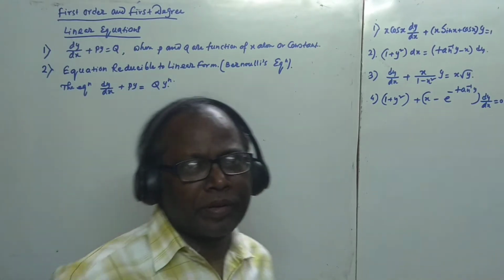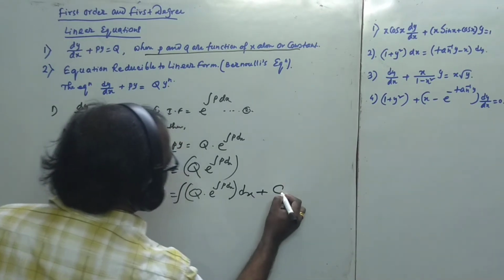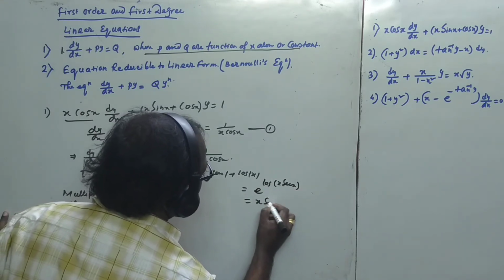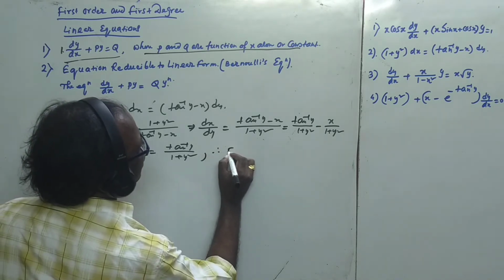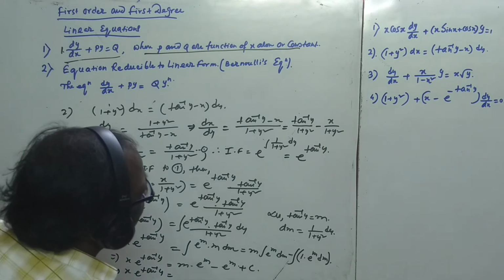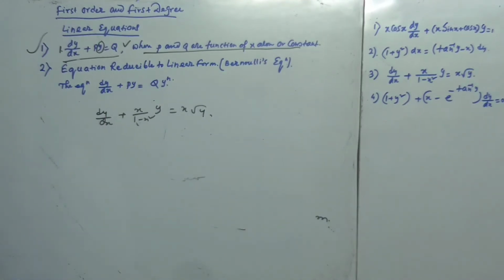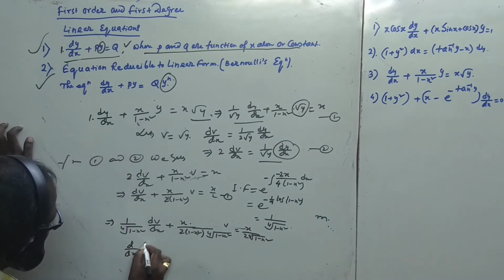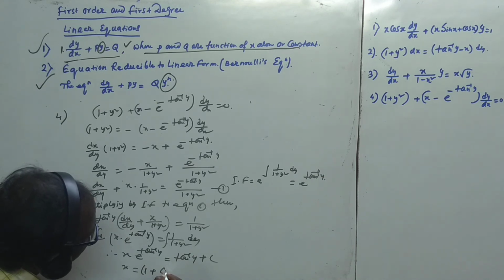linear differential equations | LINEAR DIFFERENTIAL EQUATION | WITH BERNOULLI'S EQ.